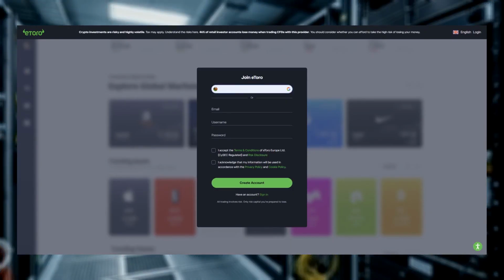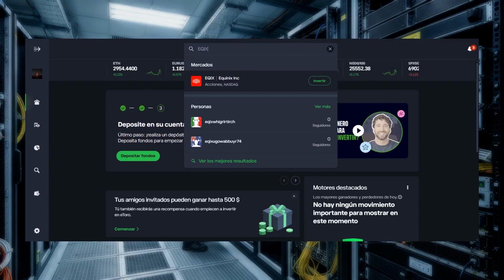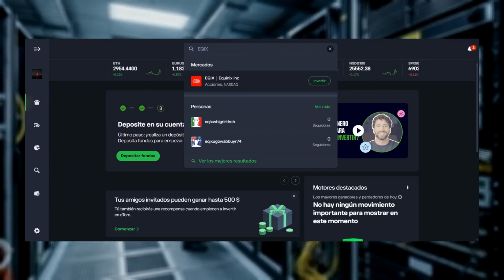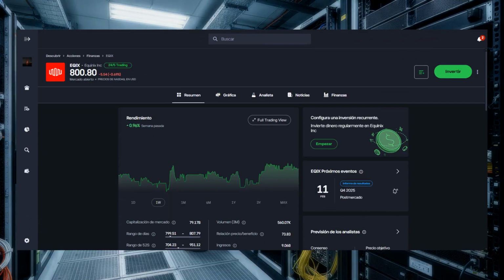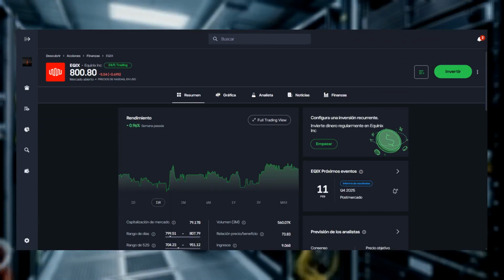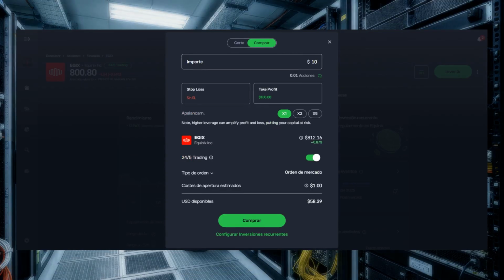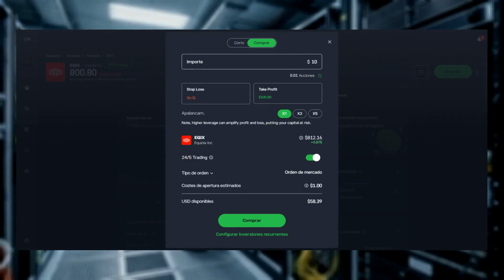How to Invest in Equinix Inc (EQIX) Step by Step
Educational guide showing how to buy shares of Equinix Inc using a typical retail broker.
Equinix Inc is a global operator of data centers and interconnection services that supports cloud and network infrastructure for enterprises and providers. This short tutorial explains the general steps to locate and buy shares of Equinix (ticker EQIX) using a platform like eToro as an example. It covers account setup, verification, searching for the ticker, checking the stock page, placing an order, and where to find your new position in the portfolio.
Steps covered in this video:
1) Open a broker account and complete verification. 2) Use the search tool to find EQIX on NASDAQ. 3) Confirm basic company details and review the price chart. 4) Enter an investment amount, review the order, and confirm the trade. Keep in mind that if the market is closed your order will execute when markets reopen, and the broker will prompt you to add funds if your balance is insufficient.
Investing involves risks and you should consider seeking independent advice if you are unsure. The examples use eToro solely to demonstrate the user interface and process; they are not a recommendation or endorsement.